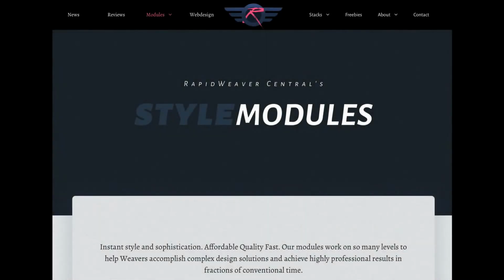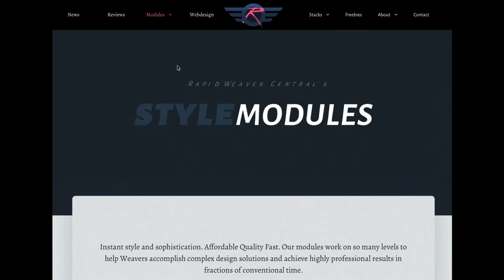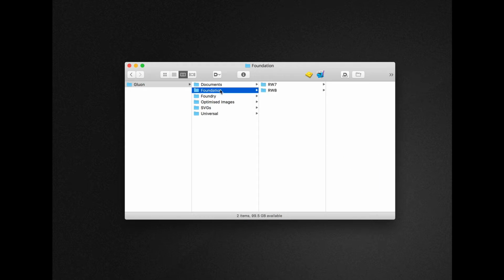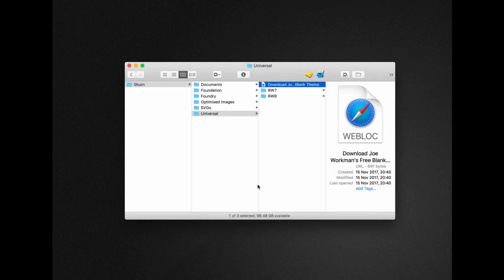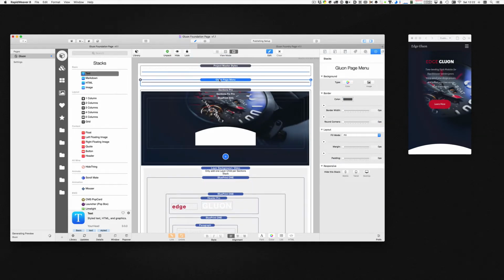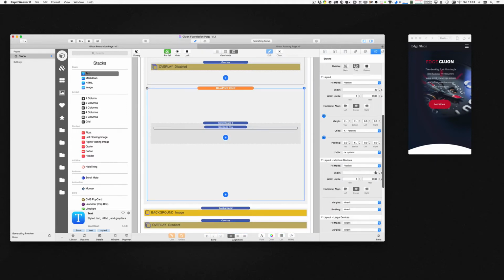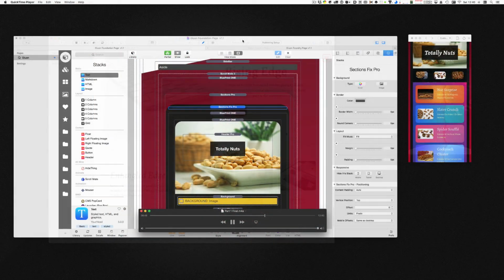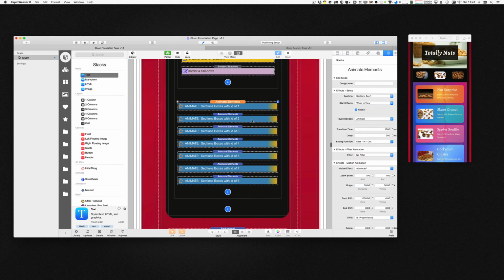Quantum Edge Overview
A brief overview of RapidWeaver Central's Quantum Edge Project Accelerator Modules. (6.5 minutes)